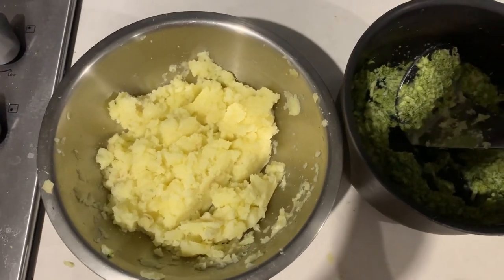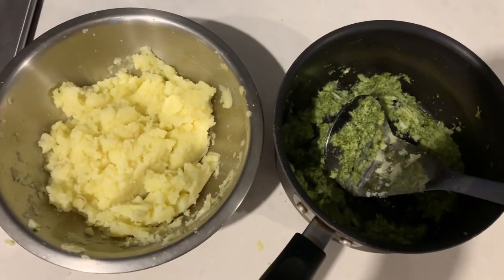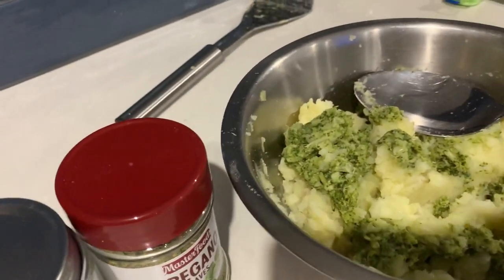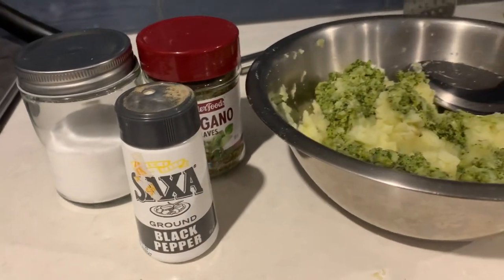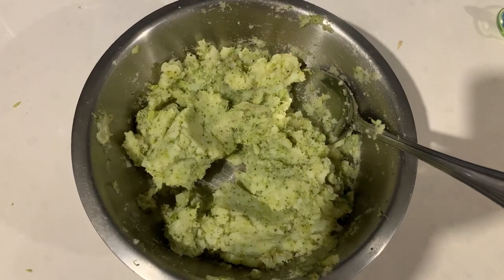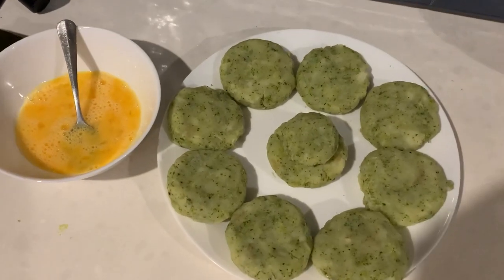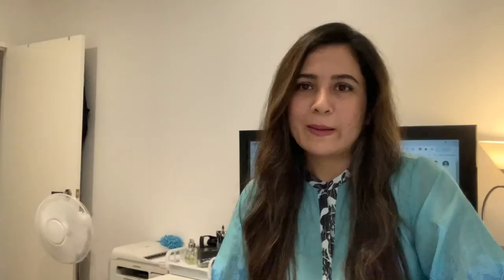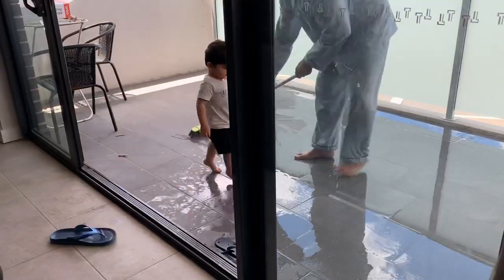What my baby eat| how i scrub my skin| meal idea for 12 months+ baby